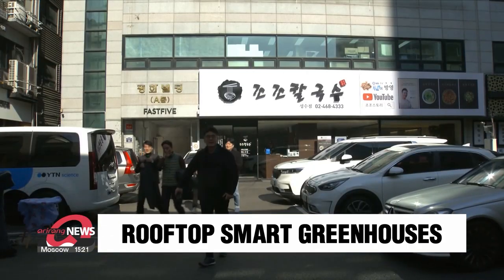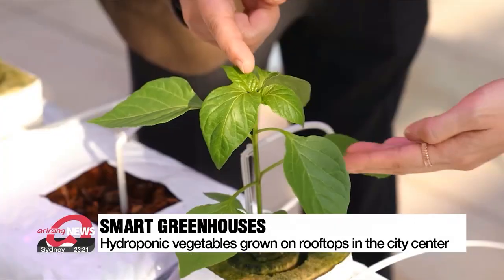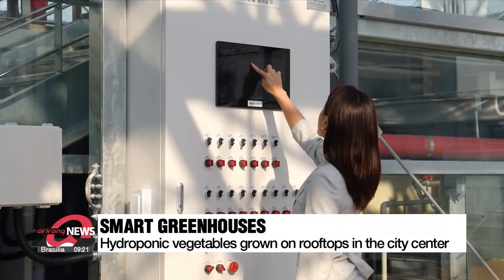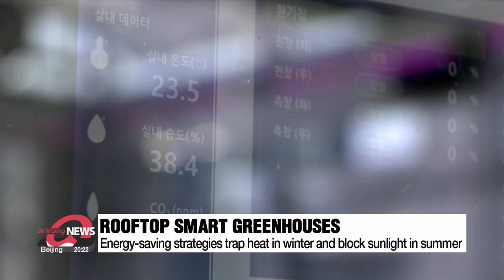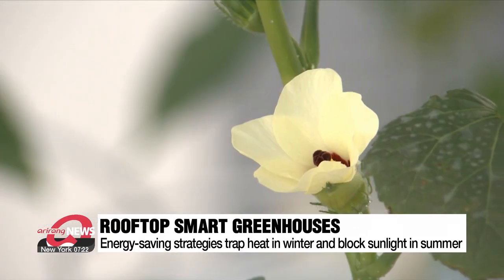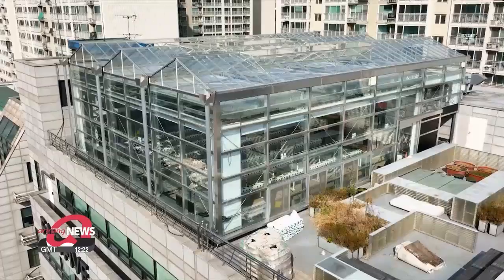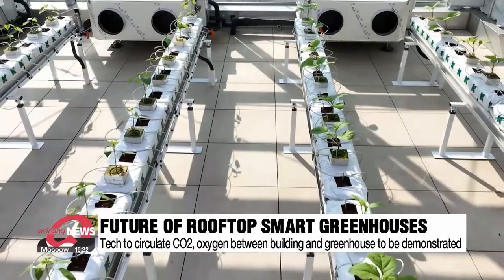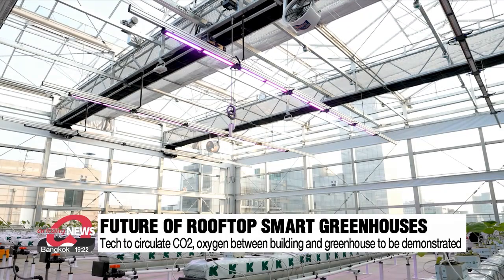"Smart greenhouses" on building rooftops in city center of Seoul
서울 도심 빌딩 옥상에 '스마트 온실' 등장!

Smart greenhouses are taking another step forward. With high-technology sensors and LED lights, smart greenhouses are expanding because they help grow various plants year-round. And the latest development is in placing these smart greenhouses on rooftops of buildings in the city center to help with energy efficiency.
Lee Eun-jin reports.

On the rooftop of this 8 story office building in the city center of Seoul, is a 150 square-meter glass greenhouse.
There are roughly 100 hydroponic vegetable spots, where bell peppers and eggplants are grown.
The smart greenhouse precisely controls temperature, humidity and air composition, as well as emitting light that helps plants.
Another big advantage of these smart greenhouses on buildings is that they also trap heat and contribute to saving energy in the winter time, while blackout curtains for the plants in summer also block the heat from sunlight.

"Growing the plants in the city, in fact, improves photosynthesis, allowing the plants to grow better."

The technology for this rooftop smart greenhouse was jointly developed by researchers from various institutes, including the Korea Institute of Machinery & Materials, universities and technological companies, and they are running the project's first demonstration to get its efficacy verified.
Next year, the researchers are planning to install solar cells in the buildings that are being test-run in smart greenhouses to decrease energy dependence.
And in the next demonstration, the goal is to apply a technology that can circulate carbon dioxide produced from the building to the rooftop smart greenhouses, and oxygen produced from the greenhouses into the building.

"Energy used for heating and cooling can be reduced by 20 percent, and carbon dioxide -the main contributor to climate change -is expected to be reduced by 30 percent."

This latest technology is expected to prove efficient
 in buildings that produce a lot of heat like data centers, or buildings that produce a lot of CO2, like gyms.

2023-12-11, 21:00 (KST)